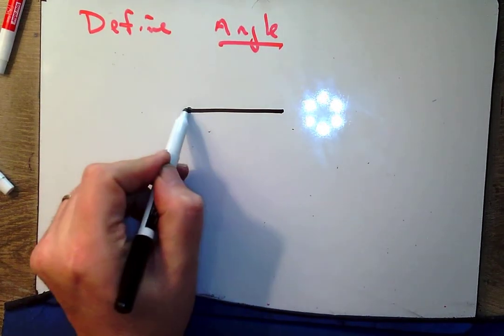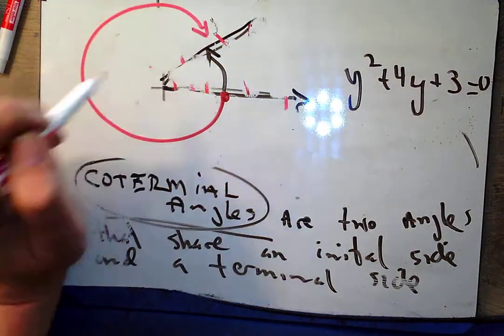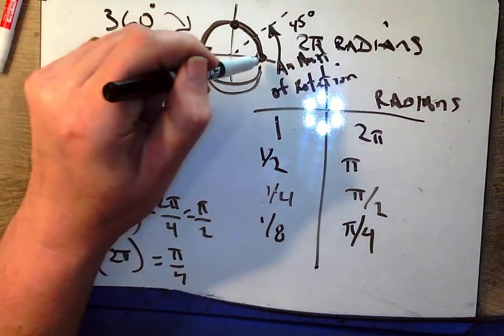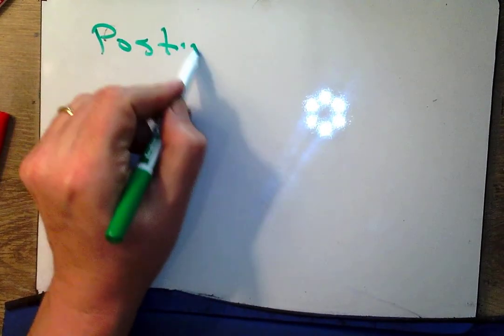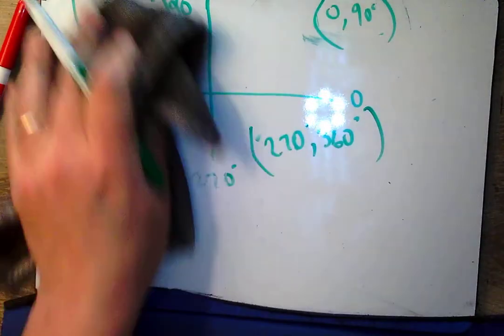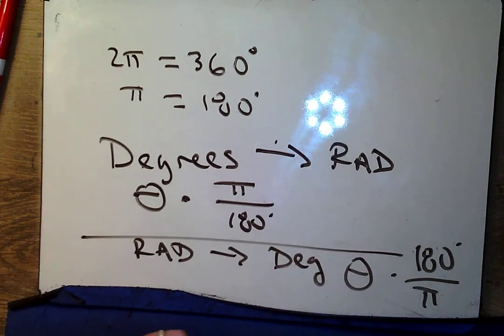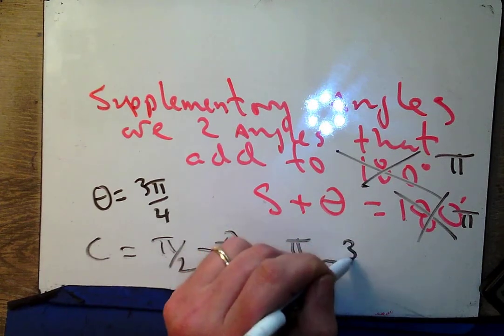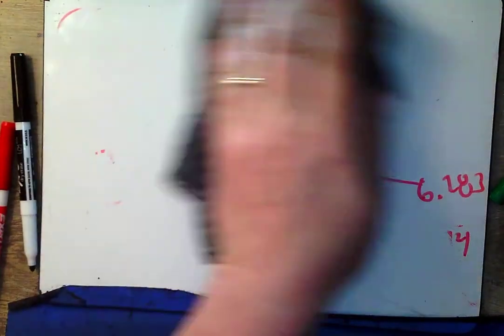Trig Basics assign 5 intro to radians